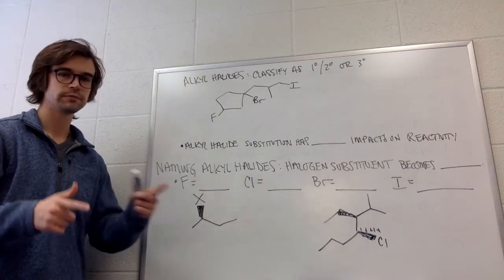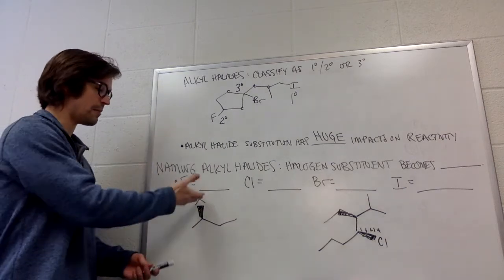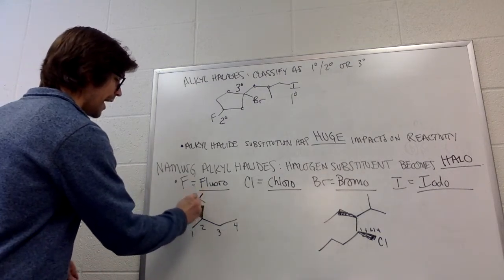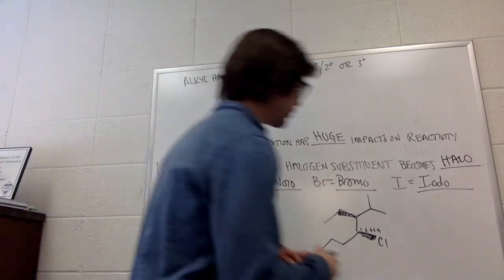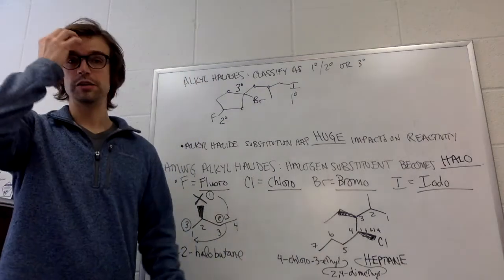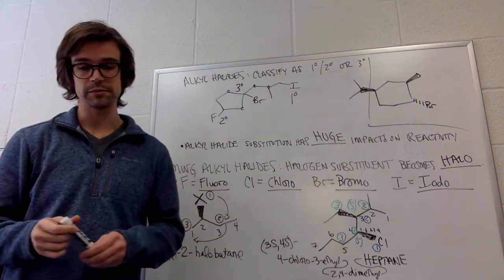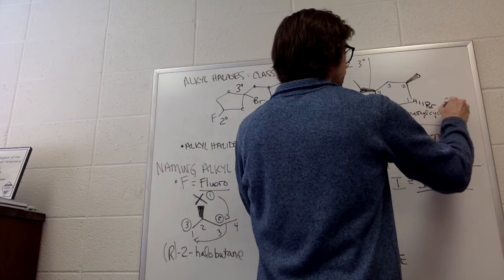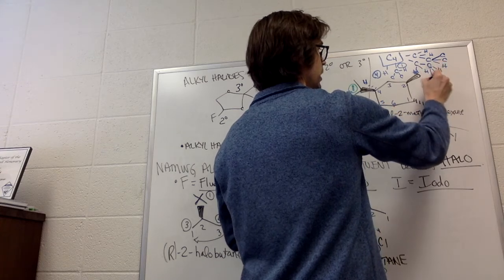Naming and Classifying Haloalkanes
IUPAC haloalkane naming and classification of alkyl halide type.